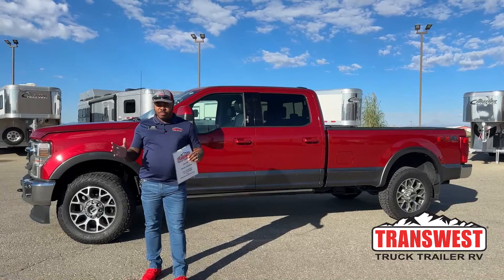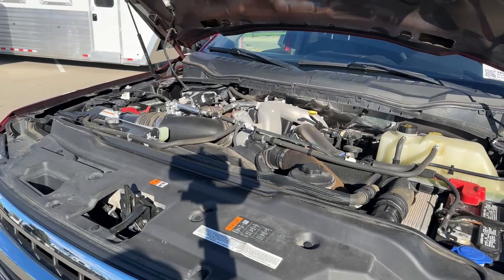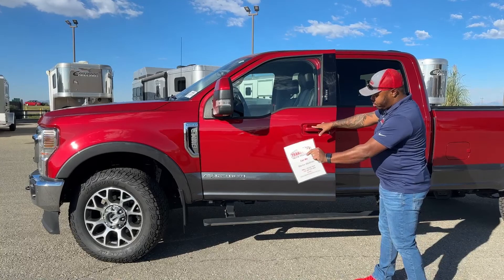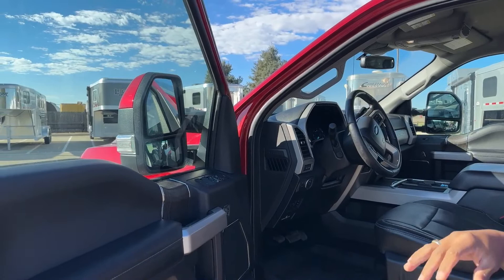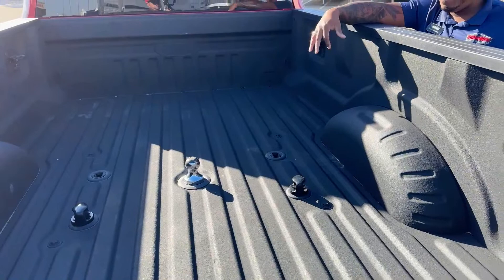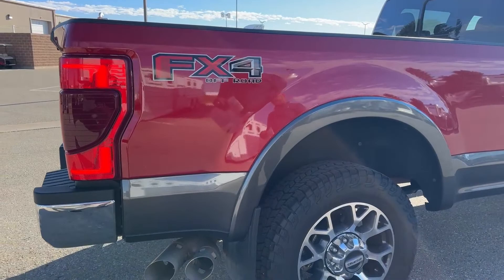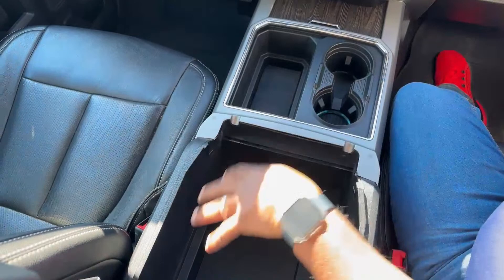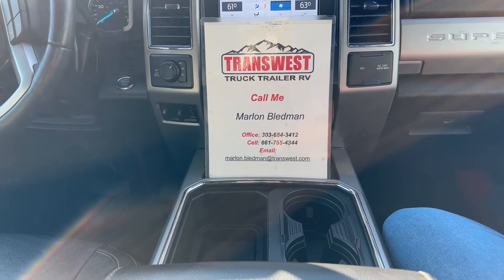Ford F-350 Lariat Crew Cab 4X4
MarlonBledman is showing a 2020 Ford F-350 Lariat Crew Cab 4X4 - 5U220940 Live At Transwest Truck Trailer RV Of Frederick